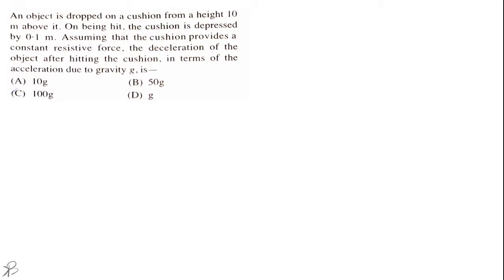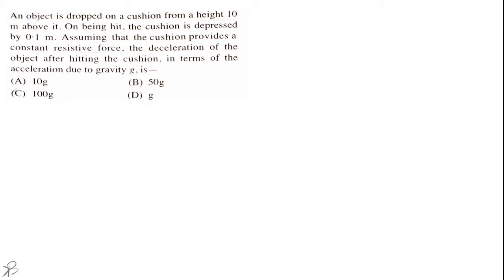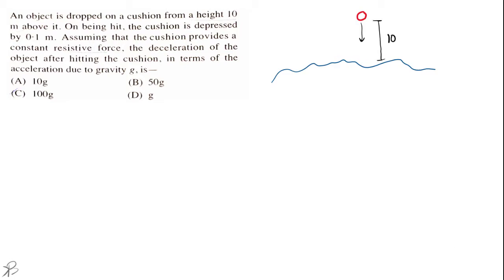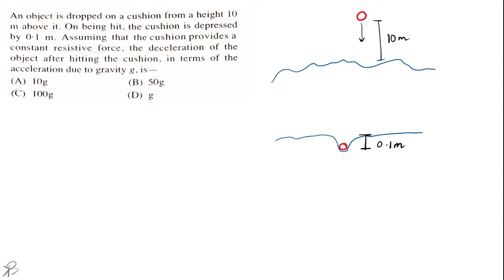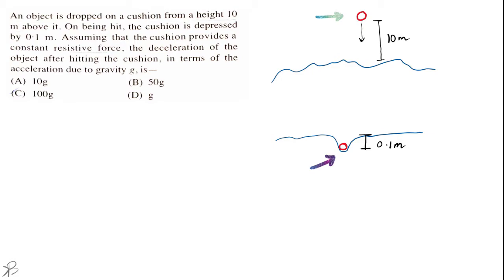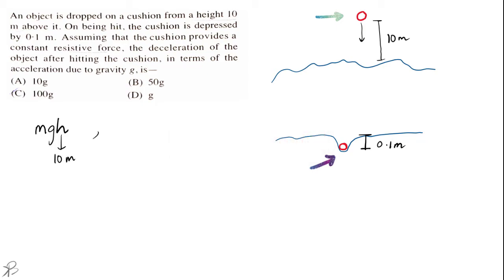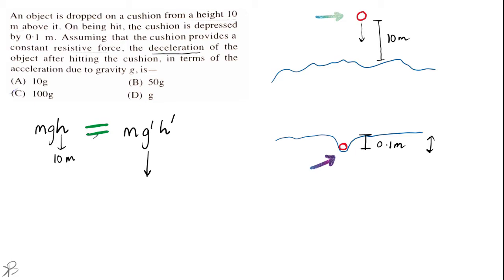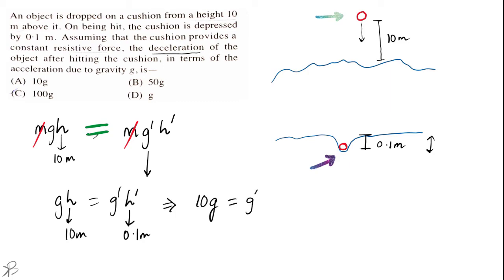CSIR UGC NET Physical Science June 2019 Solution Part B (Question =4/55)| Physics Plus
Physics Plus Team
BK Production

👶 Hi my name is Bibhatsu Kuiri, I studied at St.Xaviers College Kolkata, graduated from IIT Kharagpur. Then I went to IISC Bangalore to do research. In the meantime I have qualified the TIFR entrance exam twice(only a few are selected each time over India). I qualified JEST twice including a AIR rank of 34. I've also qualified CSIR UGC NET three times including a jrf rank of 94.I have good experience with competitive exams & interviews at best Institutes. With this channel I would like to share quality informative videos for everyone. Thank you for your support.

csir net physical science lectures ifas
NET physics iitians
NET physics by iitians
NET Physics
CSIR NET Physical Science
GATE physics iitians
GATE physics by iitians
GATE physical Science questions
IIT JAM Physical Science
JEST physics iitians
JEST physics by iitians
JEST physics questions
JEST physical Science questions
JEST exam physics questions
JEST exam physical Science questions
JEST Physics
JEST Physical Science
TIFR physics iitians
TIFR physics by iitians
TIFR physics questions
TIFR physical Science questions
TIFR exam physics questions
TIFR exam physical Science questions
TIFR Physics
TIFR Physical Science
Physics Solutions